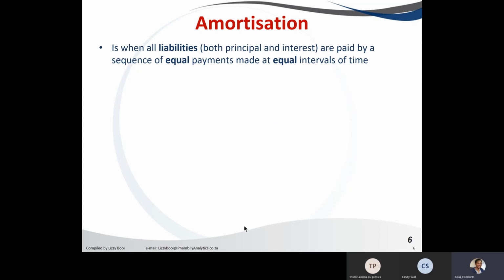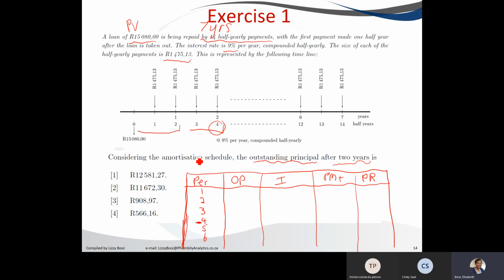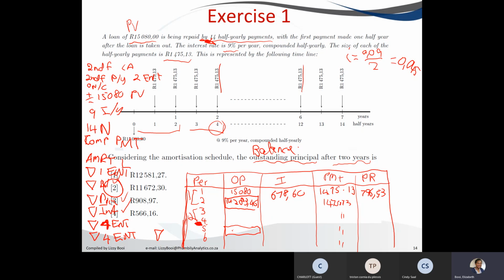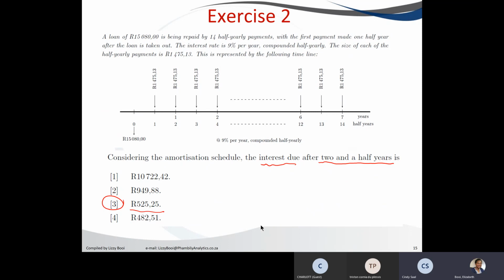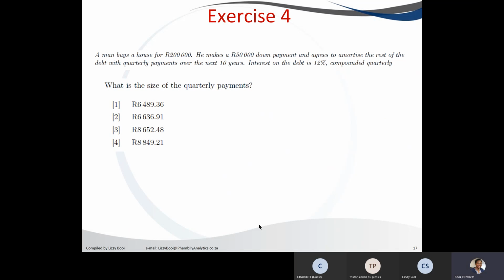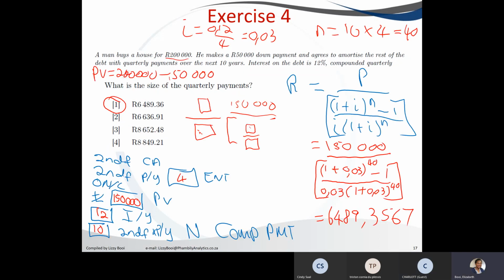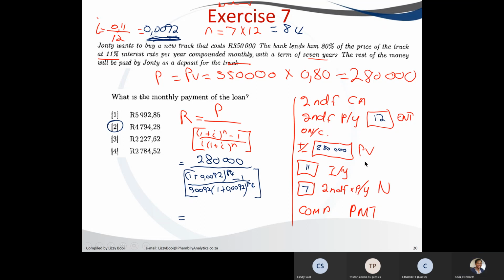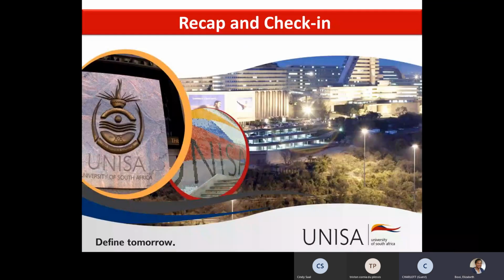Quantitative Literacy Basic Numeracy BNU1501, QMI1500 23 Oct 2020